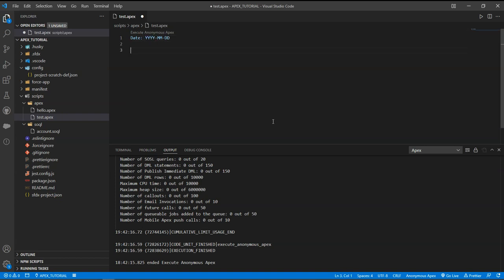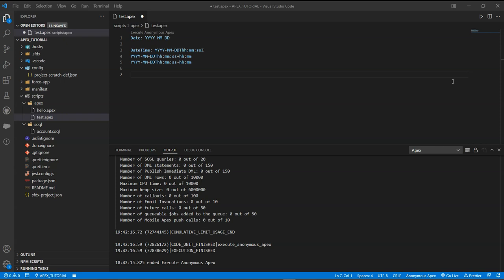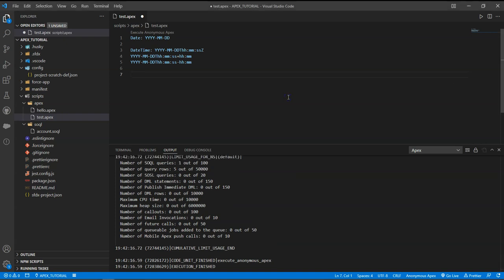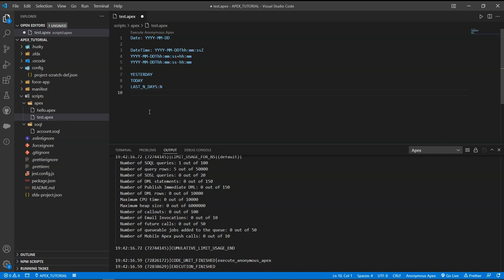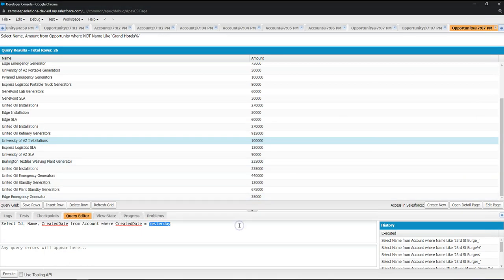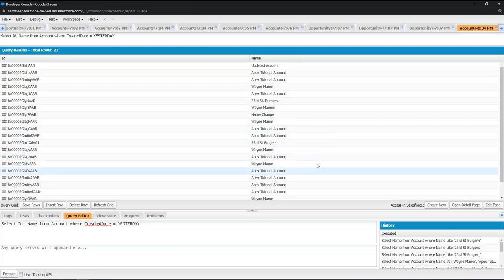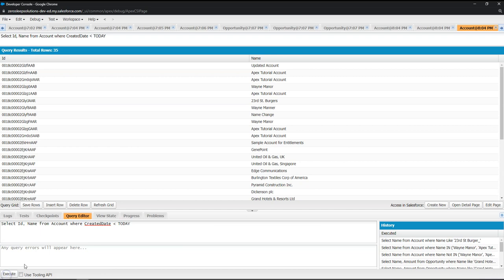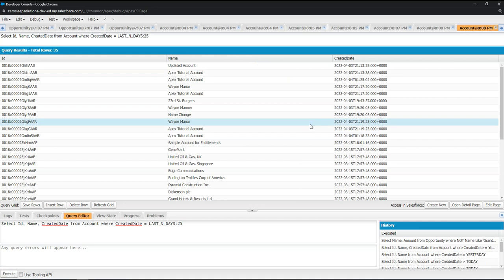21. SOQL Date, DateTIme and Literals - Free Partial Apex Course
Need to find a record that was created Today? Yesterday? 30 days ago? Date and DateTime Literals create dynamic SOQL date queries.